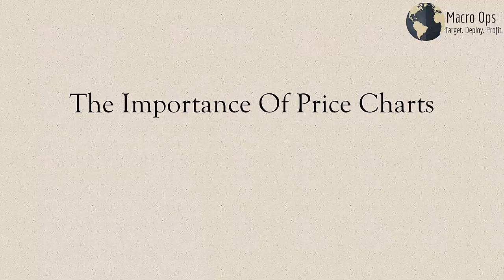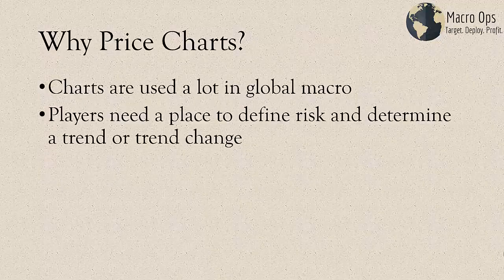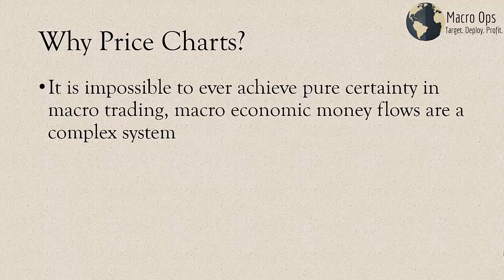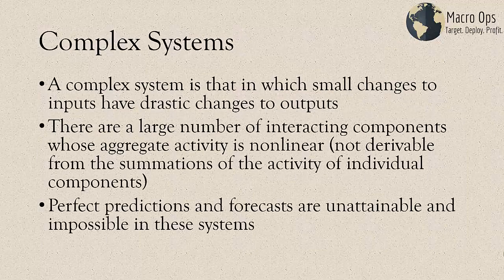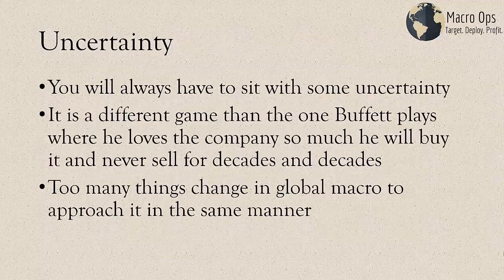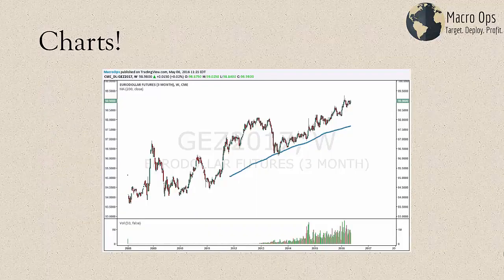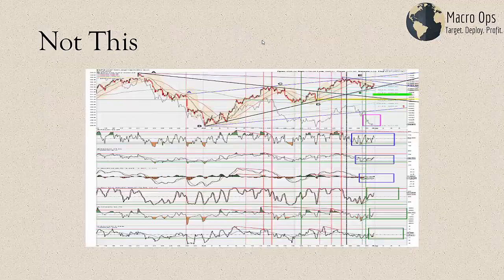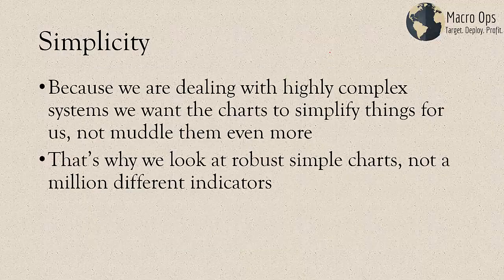Section 5 Intro to Global Macro Technical Analysis